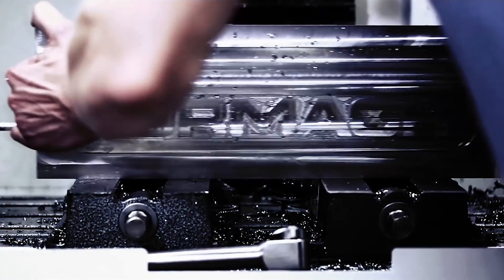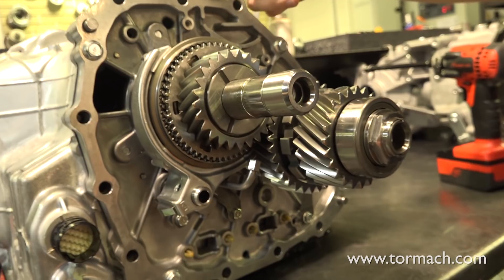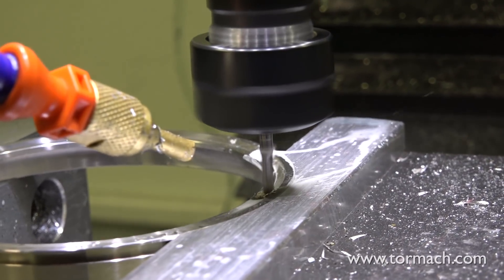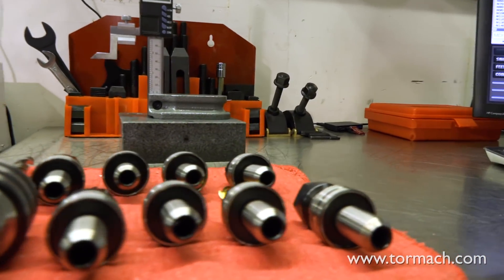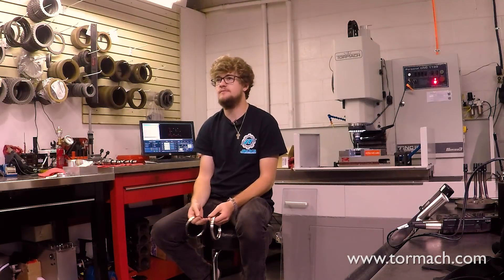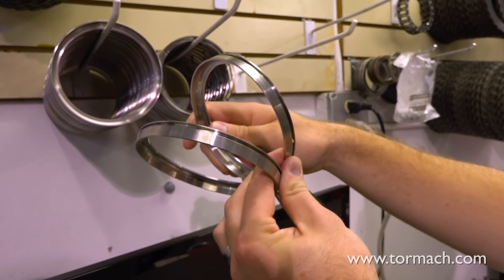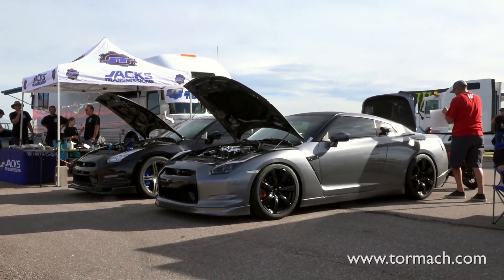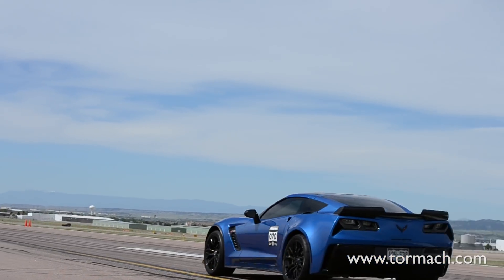Milling Custom Car Parts for a Performance Boost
- powered by our free PathPilot software

Jacob Shields is an engineer at Jacks Transmissions where they specialize in building custom car parts, and specifically customizing Nissan GTRs and Mitsubishi Evos to make them fast. The garage uses their PCNC 1100 to make custom, one-off parts, as well as production runs for uniquely designed race car components.

Prototyping the custom parts usually starts out in aluminum to prove fitting and application. This allows the car shop to make the parts faster, and make sure it is created correctly before moving to a more durable component for the final part. Most of their customers benchmark off of a certain HP or speed for the quarter mile, and the parts that Jacks Transmissions make, can get them where they want to be.

Bringing in a cnc milling machine was a key aspect to the custom car parts being built. This allows faster turnaround, and making sure the precision is up to standard for the best performance on the market. With that comes opportunity to produce multiple parts with the same tolerances, and eventually there are hopes to come out with a custom car part product line where enthusiasts around the world can use the high-performance parts in their own vehicle. Cars built by Jacks Transmissions are being shown at events all around.